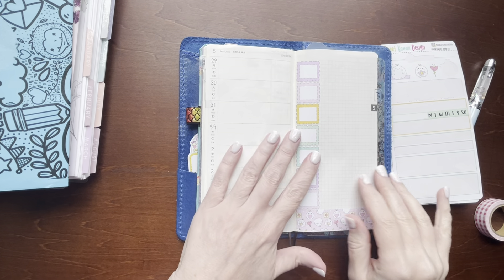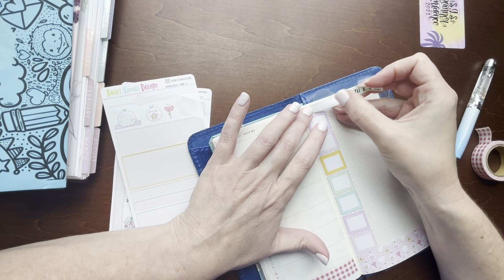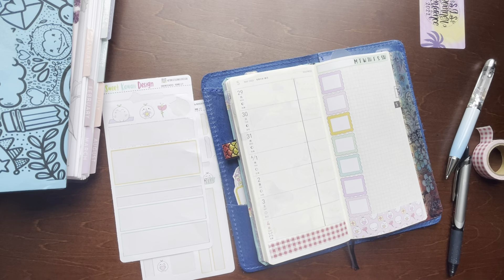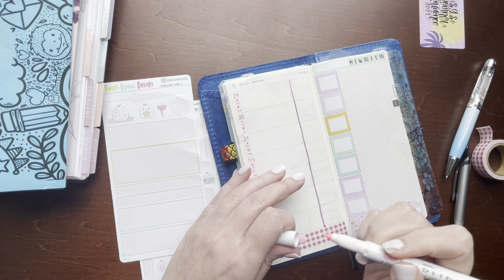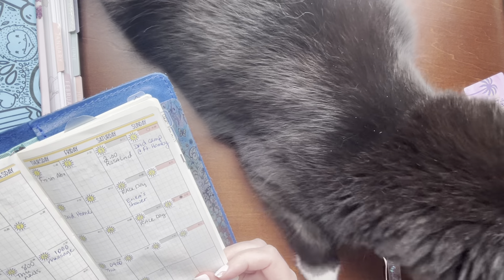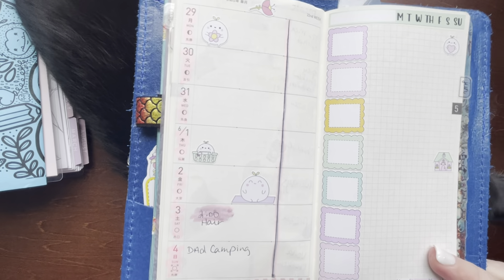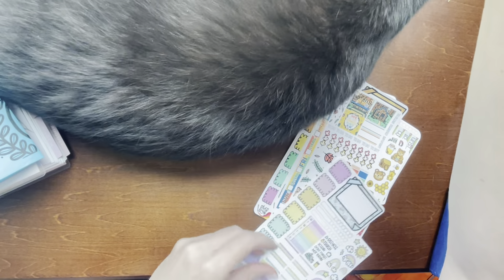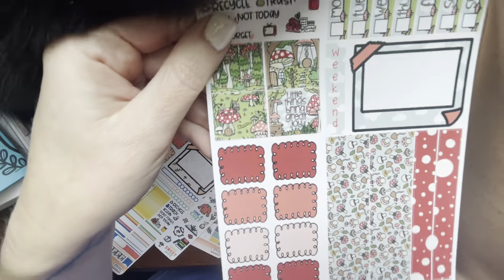Plan with Me and Binx Hobo Weeks May 29 Ft. SKD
River and Ink
Hobonichi Weeks